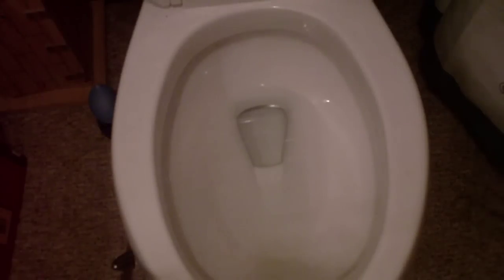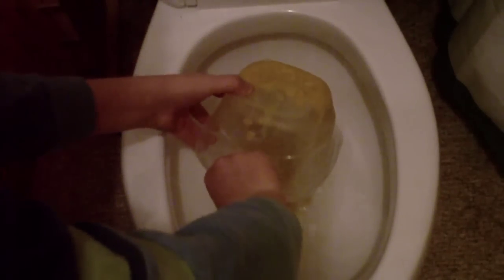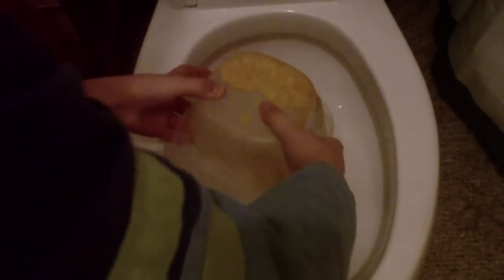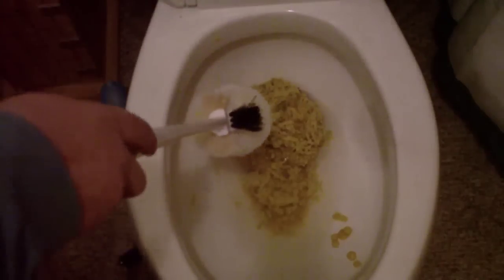Cimarron Flushing Old Food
This is the Cimarron flushing old corn, and old rice. I had to break up the clump of rice in order for it to go down.